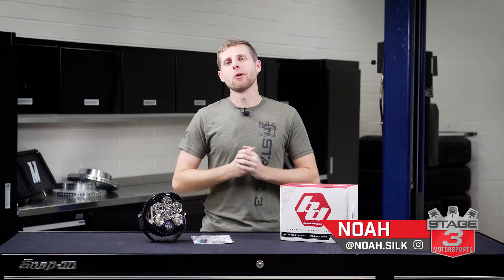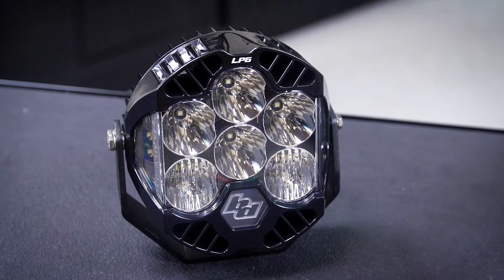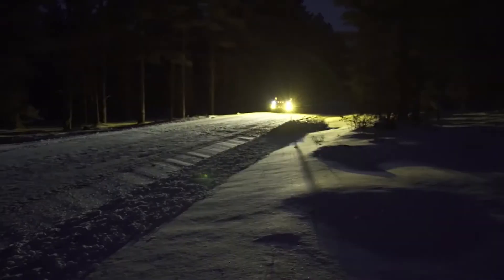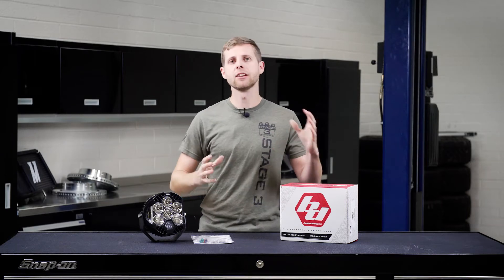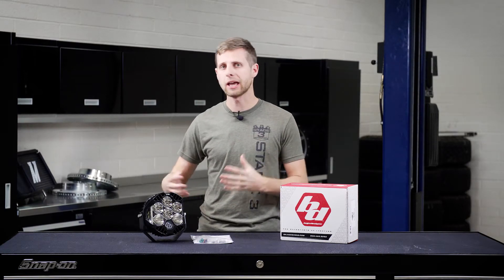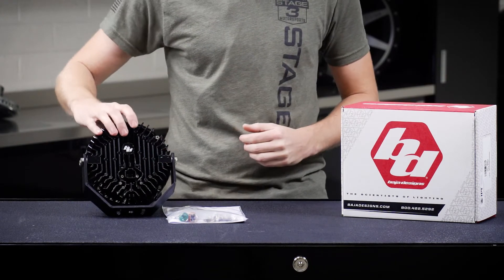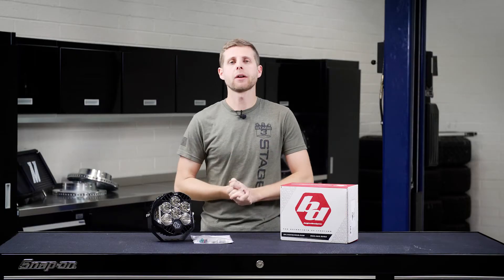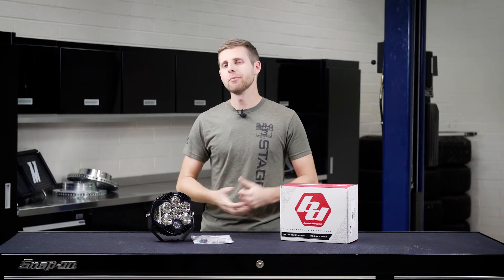Baja Designs LP6 Pro White Driving/Combo LED Light Overview